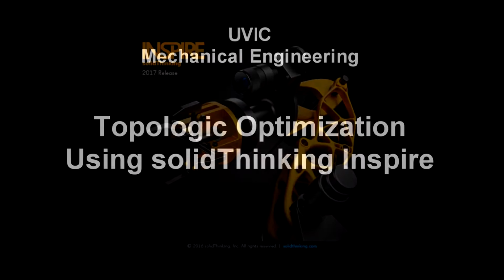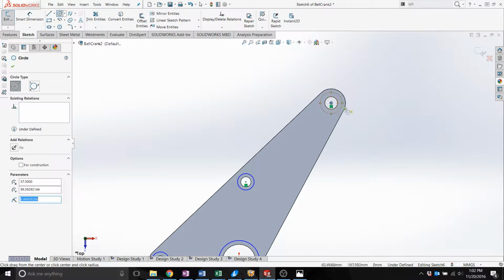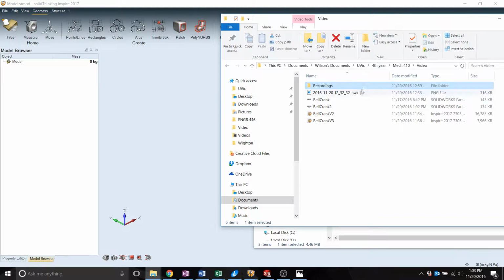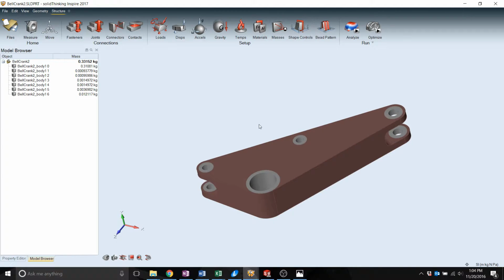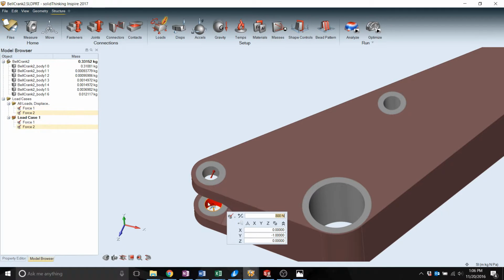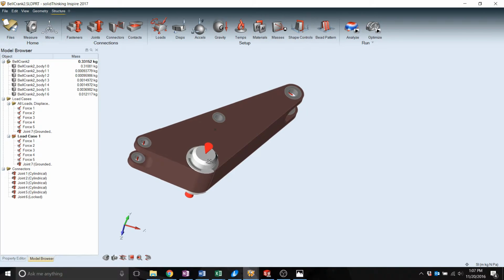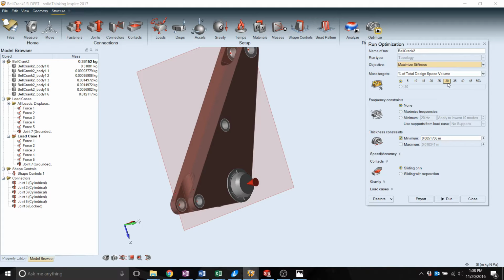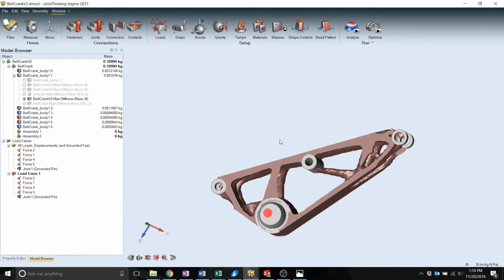Using SolidThinking Inspire to Optimize a Solidworks Part